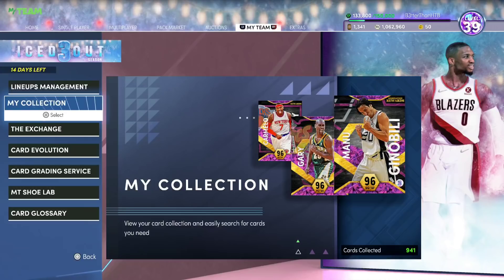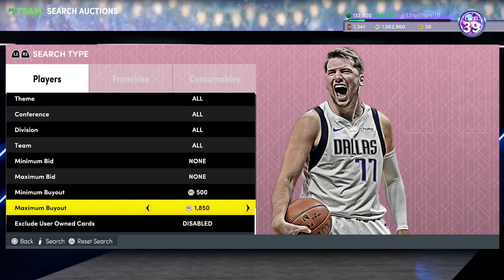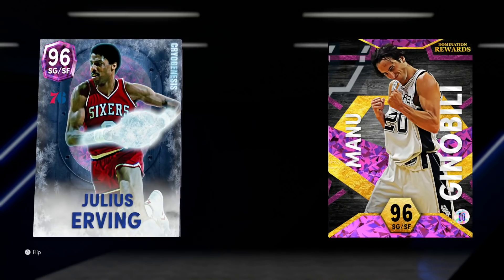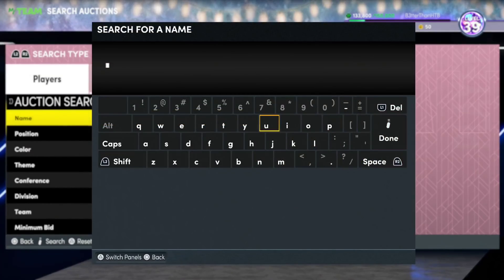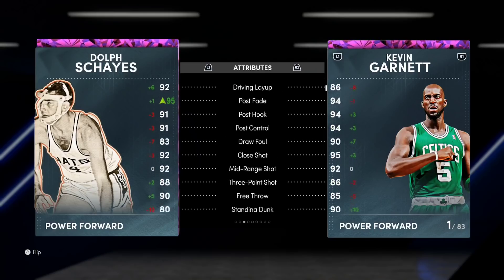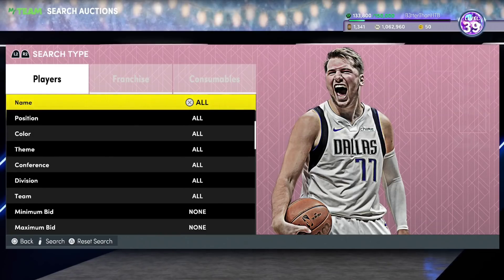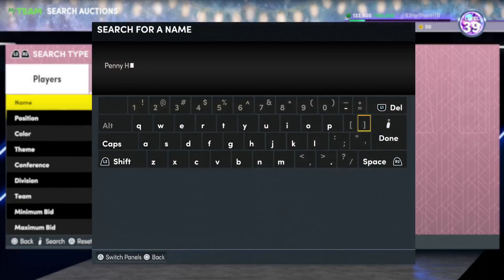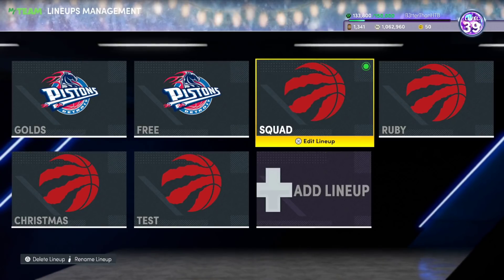TOP 10 MOST OVERPOWERED CARDS THAT YOU CAN BUY FOR LESS THAN 100K MT IN NBA 2K22 MyTEAM!!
TOP 10 MOST OVERPOWERED CARDS THAT YOU CAN BUY FOR LESS THAN 10K MT IN NBA 2K22 MyTEAM!! In this video we talk about the most overpowered cards in nba 2k22 myteam. these cards are some of the best cards and some of the best budget cards in nba 2k22 myteam. these cards are all must buy cards in nba 2k22 myteam and are cards that not only can be used for the best budget squads in nba 2k22 myteam, they can also be used in the best budget squads in nba 2k22 myteam